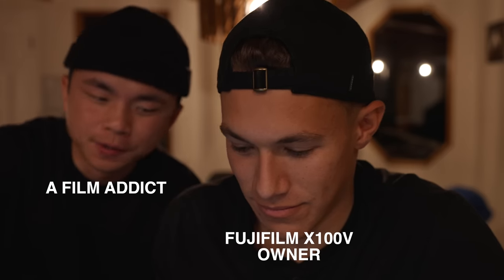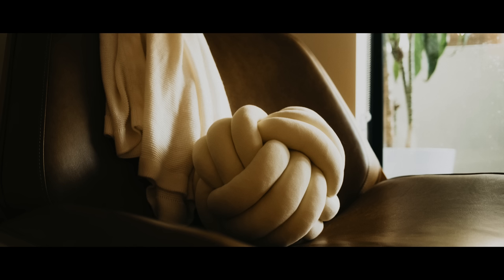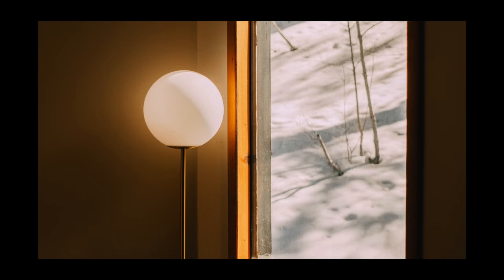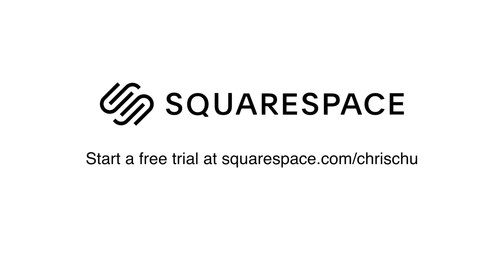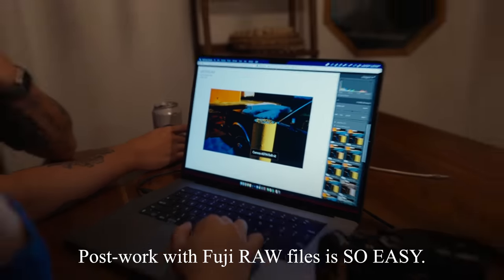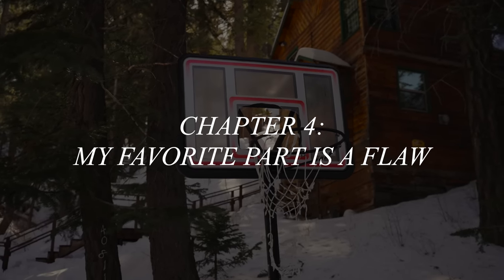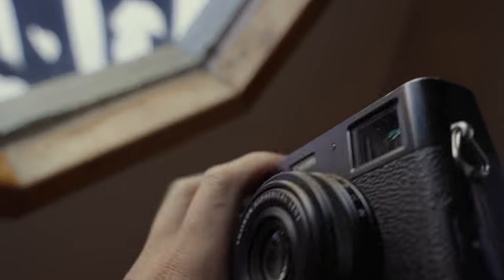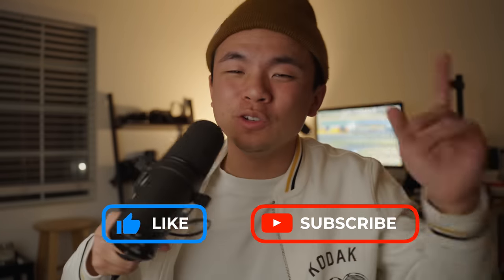$1500 Fujifilm X100V Overrated? - A Film Photographer's Perspective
With all of the rave and hype about this Fujifilm camera on YouTube, Tiktok, and Instagram, I straight up wanted to hate this camera purely on its explosive popularity. I've used Fuji cameras before like the X-T2, and I do enjoy the cameras + raw files. As a film photographer too, I got tired of people trying to emulate the medium.

However, I will say. after actually playing with the Fuji X100V, those reviews were right. This camera is actually very good and NOT over hyped.